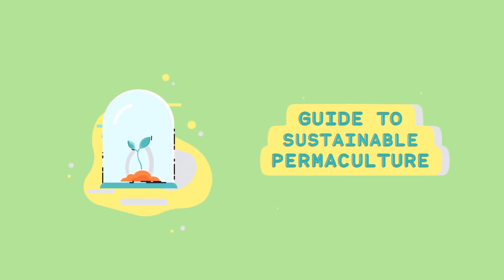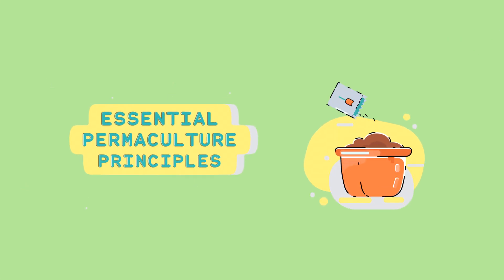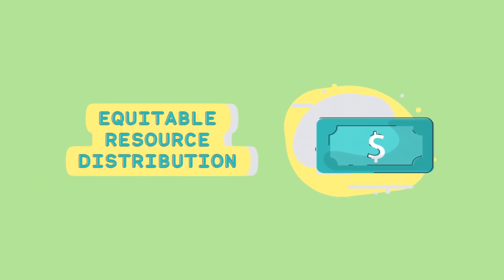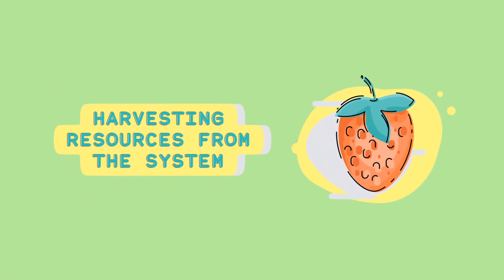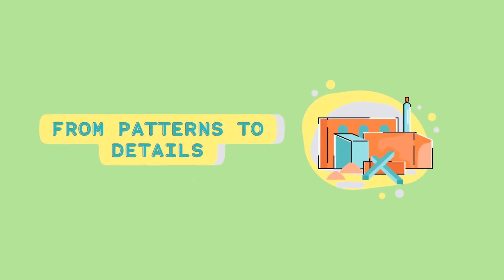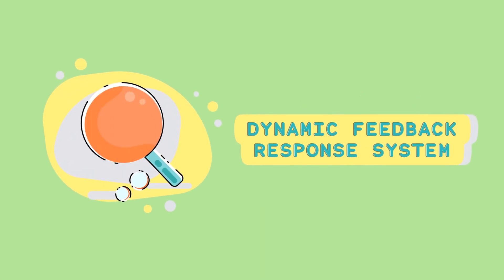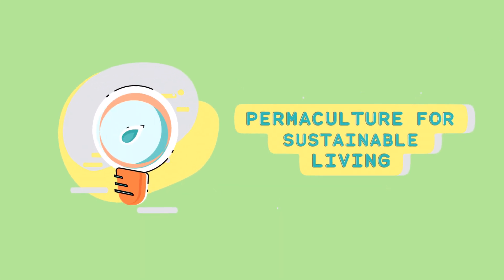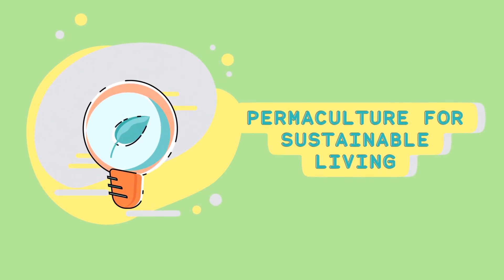Permaculture Principles: A Guide to Sustainable Living